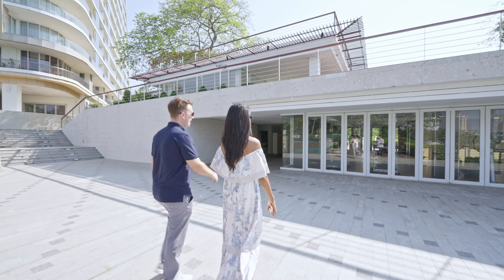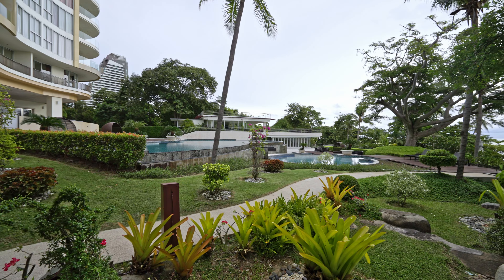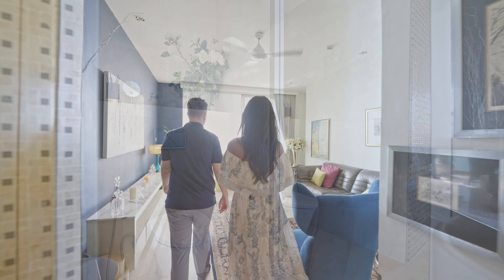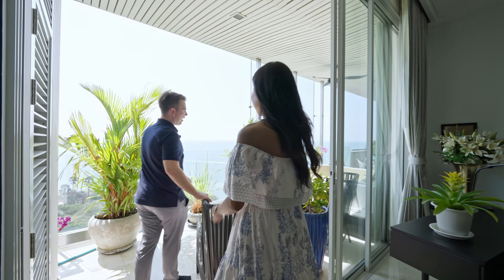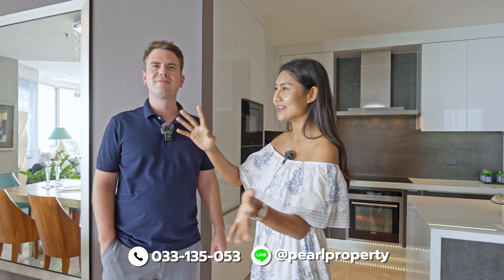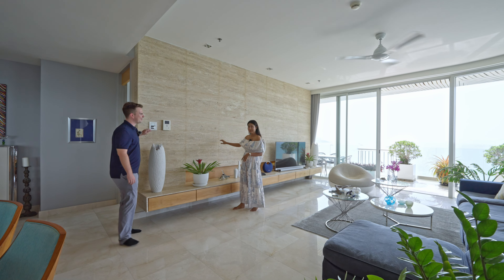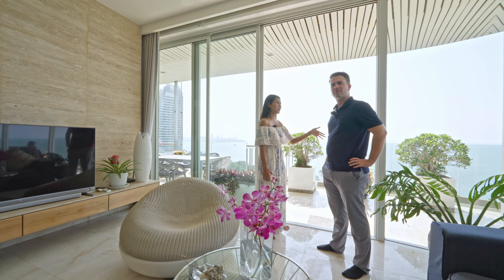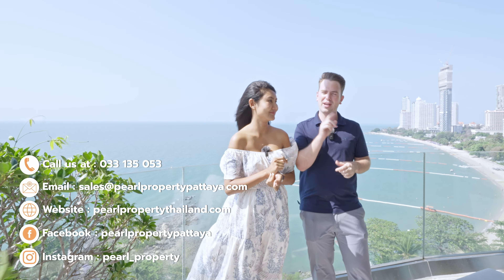Dream Penthouse Living: 3 Beds, 3 Baths, Stunning Beachfront Views | $1,475,915 USD | Pearl Property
Experience luxury living in this spacious 3-bedroom, 3-bathroom penthouse condo. Completely renovated and beautifully furnished, it boasts breathtaking beachfront views from Wongamat Beach in North Pattaya. Relax in the expansive 238-sqm living area and enjoy various condo facilities, all with 24/7 security for peace of mind. Don't miss this opportunity for your perfect beachside escape!

Dream Penthouse Living: 3 Beds, 3 Baths, Stunning Beachfront Views | $1475,915 USD. | Pearl Property

Chapter:
00:00 - Intro